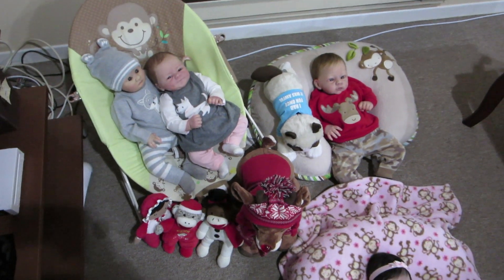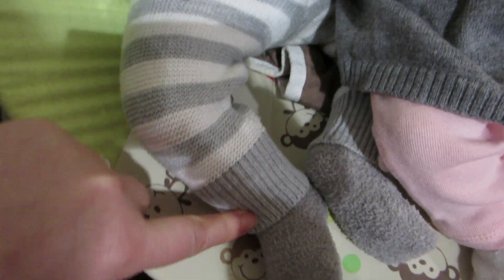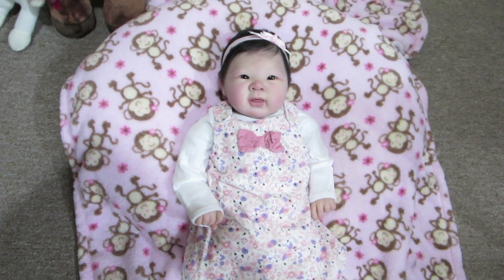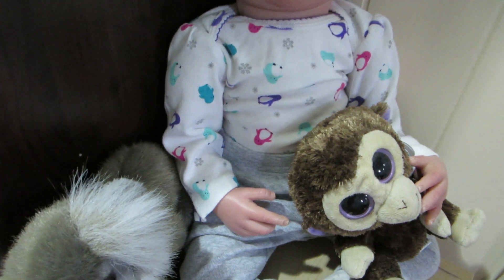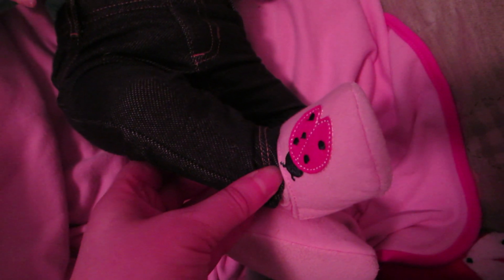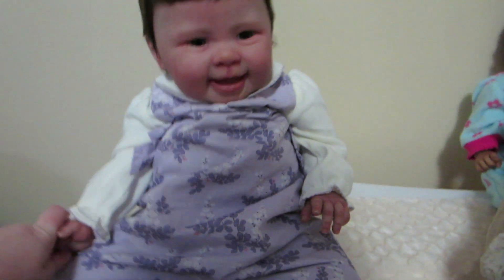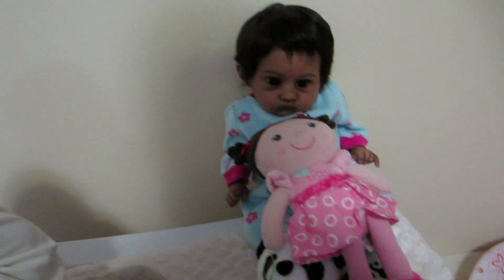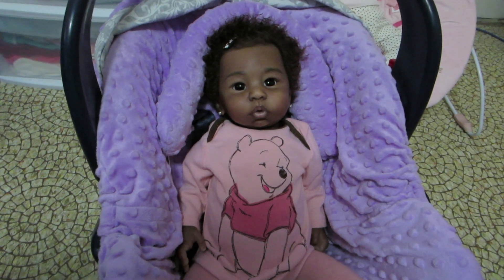OOTD for all My Babies - Doll Break Ep. 555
Outfit of the Day for all my reborn babies.

Krystle A
Scarborough, ON
M1W 3Z2
Canada